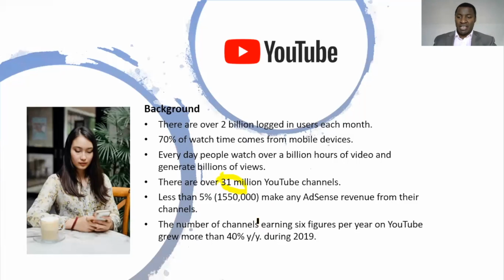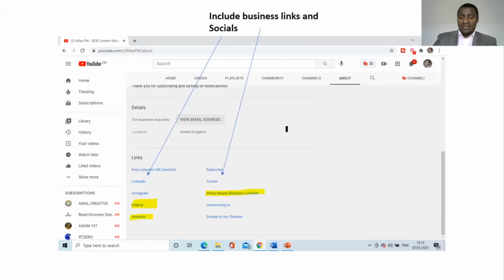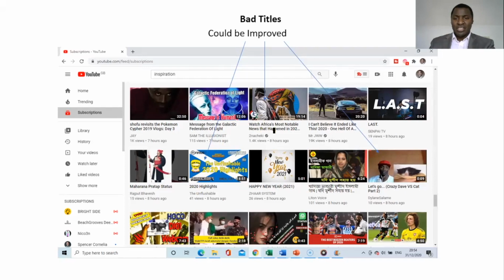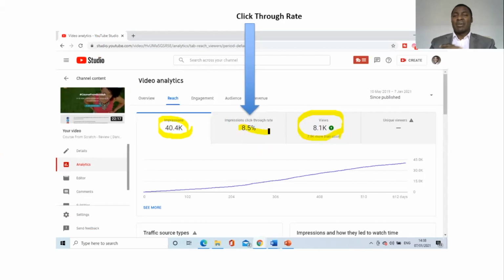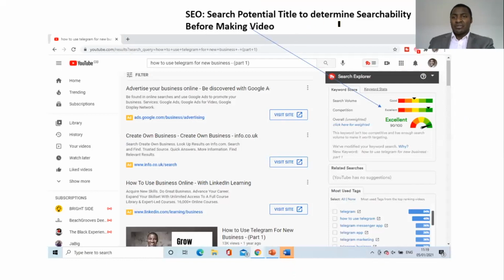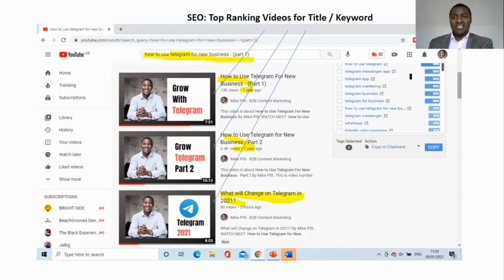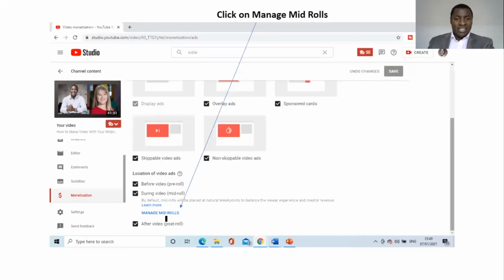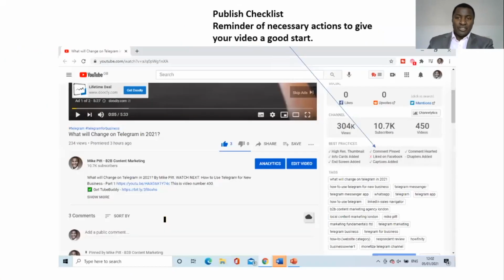How to Maximize Ad Revenue from your YouTube Channel - Masterclass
How to Maximize Ad Revenue from your YouTube Channel - Masterclass by Mike Pitt
This is video number 446

About the Masterclass
A step-by-step guide to enable you to set up your YouTube channel for increased ad revenue.
Useful for YouTube channel owners and marketing personnel responsible for managing their company’s YouTube channel.
Discover how to transform the revenue potential of your YouTube channel using:
YouTube channel branding
Thumbnails and Titles
Video Duration Recommendations
Making your videos searchable with SEO
and more.
About Mike Pitt
Marketing expert, author, blogger and experienced trainer Mike Pitt is the founder of Marketing Fundamentals Ltd
Marketing Fundamentals Ltd is B2B Content Marketing Agency.
He draws upon over 20 years of experience working in advertising, direct marketing and sales promotion agencies for Fortune 500 firms such as Coca-Cola, Hewlett Packard, Wilkinson Sword, Prudential and Vauxhall Motors.
He is the author of How to Turbo Charge your Business with a Blog and has his own You Tube channel